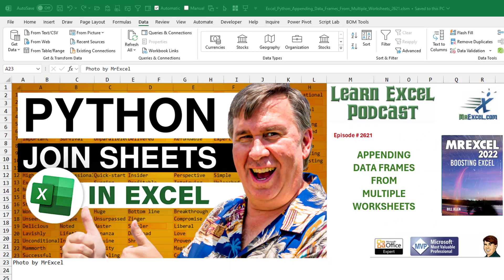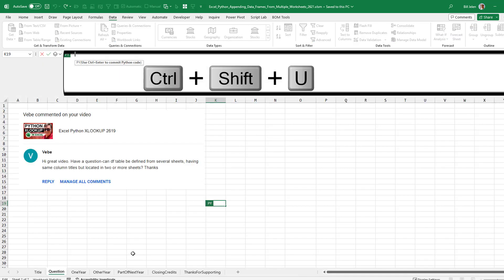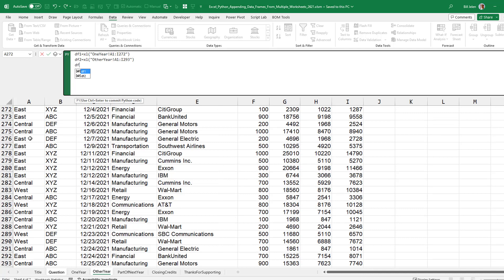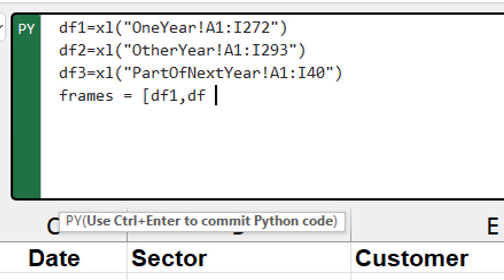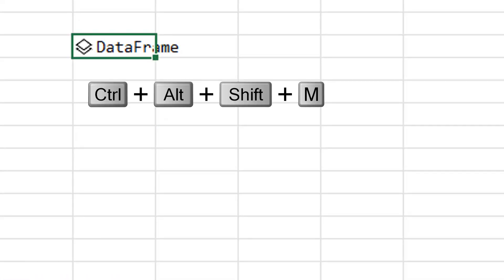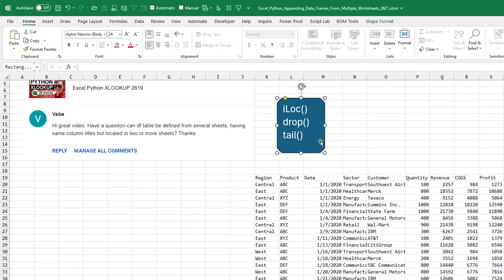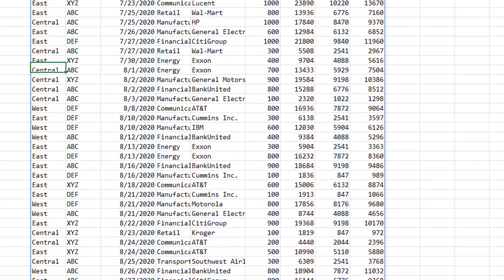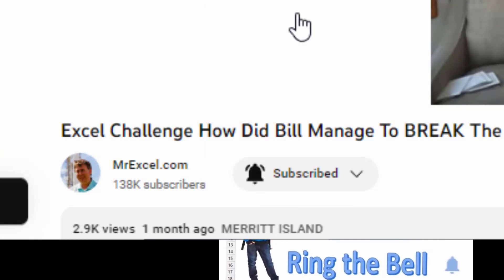Excel Python Appending Data Frames From Multiple Worksheets - Episode 2621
Microsoft Excel Tutorial: Appending data from multiple worksheets using Python in Excel

Today, a question about creating a Python data frame from multiple Excel sheets. I use the CONCAT function in Python but then realize that the headings are repeated.
So I show how to use .tail(-1) to remove the top row from each data frame except the first.

Welcome to another episode of the MrExcel podcast, where we tackle your toughest Excel questions. Today's question comes from a viewer who wants to know if it's possible to define a data frame from multiple worksheets with the same column titles. The answer is yes, and in this video, we'll show you how to do it using Python.

First, we'll open up our Excel workbook and take a look at the three sheets we'll be working with: "One Year," "Other Year," and "Part of Next Year." Then, we'll jump into Python by pressing Control + Alt + Shift + P and extend the formula bar by pressing Control + Shift + U. From there, we'll create a data frame for each sheet by selecting the data and using the control and shift keys to highlight the entire table.

Next, we'll create a list of these data frames and use the pandas function "Concat" to join them together. This function is specifically designed for combining data frames with the same column titles, making it perfect for our situation. After pressing Control + Enter to execute the code, we'll see the combined data frame with all of the rows from each sheet.

But wait, there's a problem. The headings from each sheet have been included in the data frame, which is not what we want. In Excel, we could simply use the "Drop" function to get rid of these headings, but in Python, we have a few different options. In this video, we'll show you how to use the "Tail" function to drop the top row of each data frame, effectively removing the headings. And just like that, we have a clean, combined data frame with no extra rows.

So there you have it, a simple and efficient way to append data frames from multiple worksheets using Python.

(0:00) Problem Statement
(0:29) Defining 3 data frames
(1:32) Python CONCAT function
(2:20) Python Tail Function
(3:10) Wrap-up